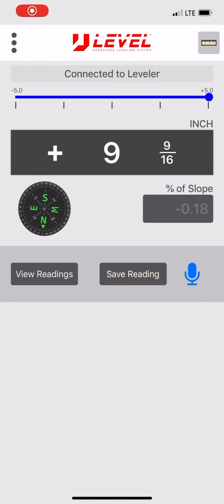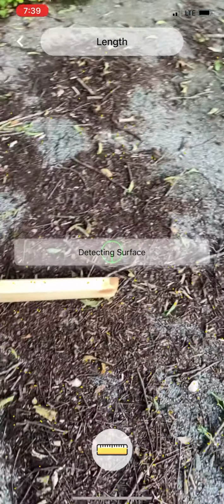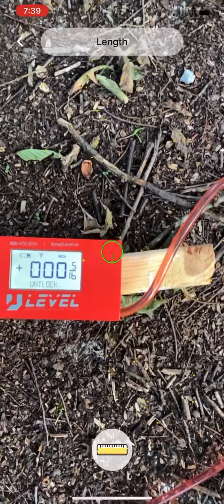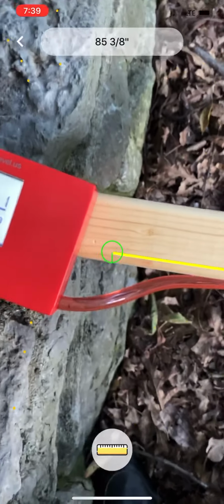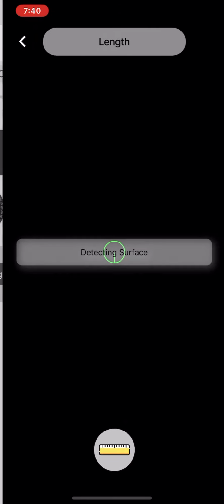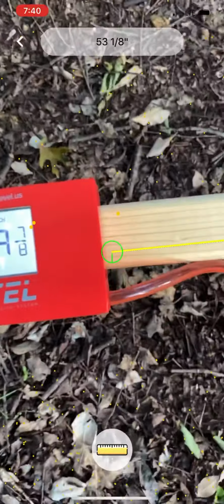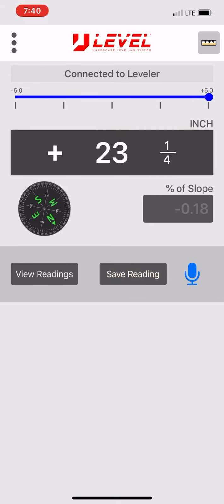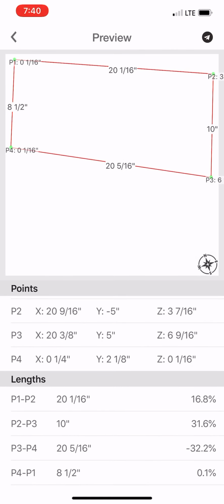SMART LEVEL - U-Level % of Slope Button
Instantly figures % of Slope